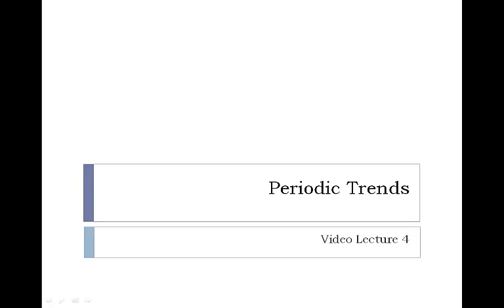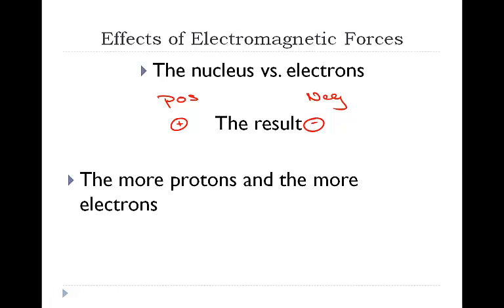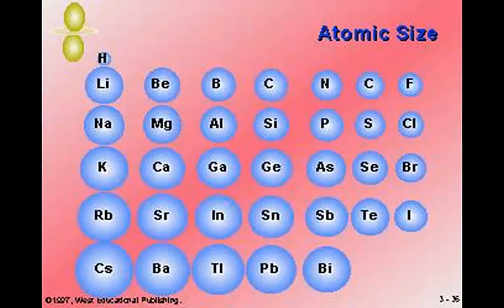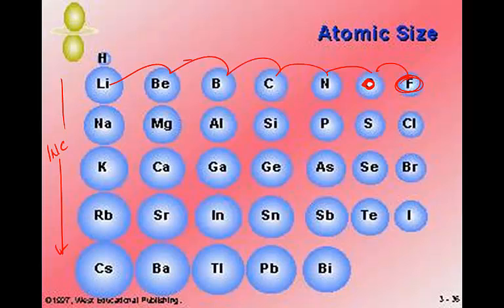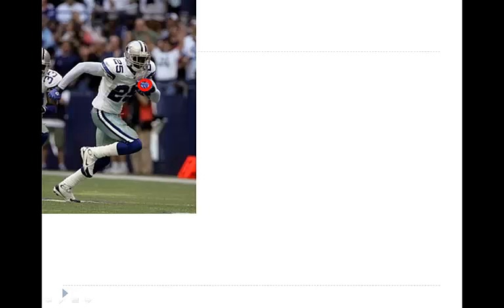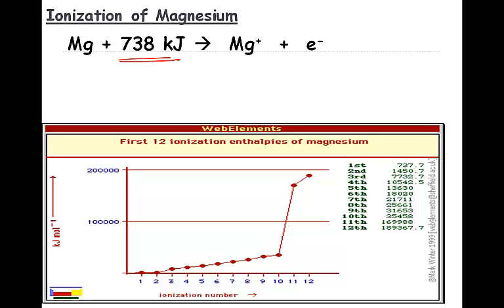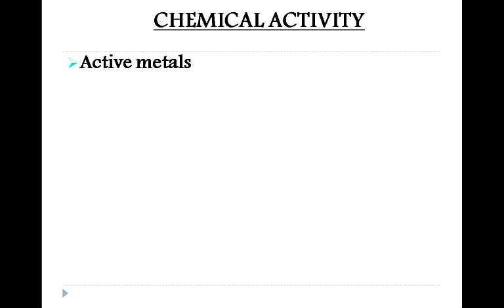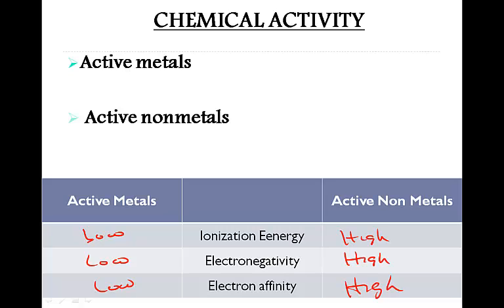Unit 4 Video Leccture 4 - Periodic Trends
Still a little long. sorry